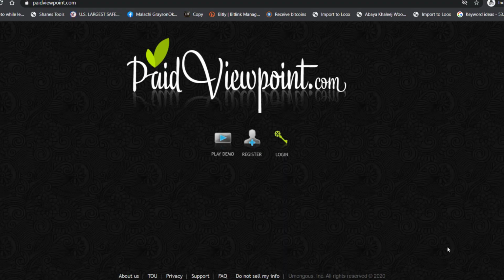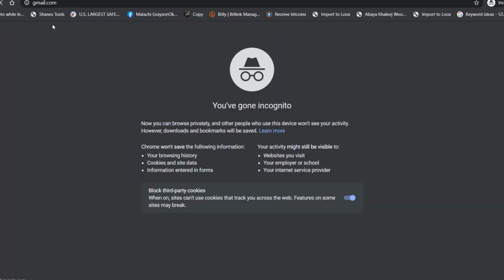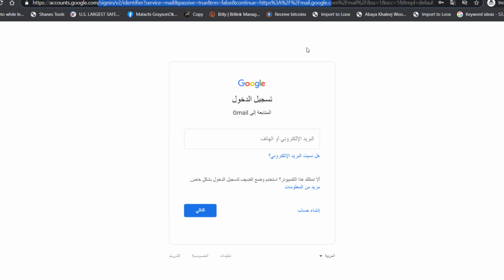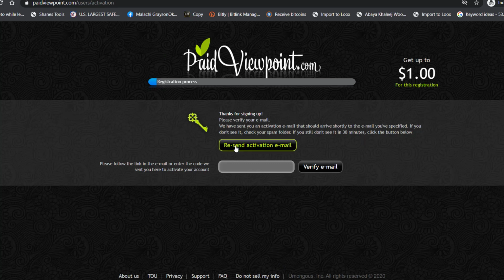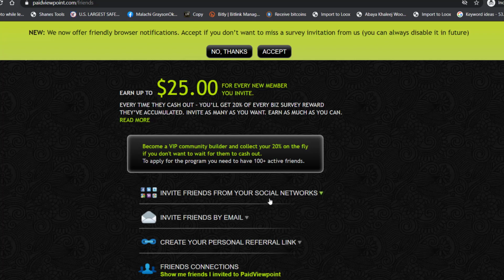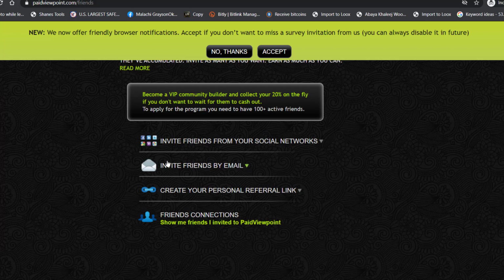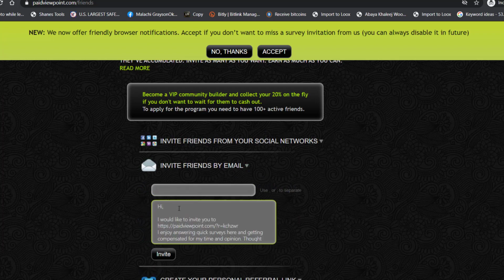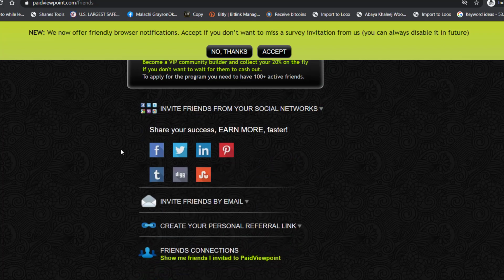Get FREE $1.68 Every 20 Seconds! (Passive Income 2020)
FREE AFFILAE MARKETING TRAINING (ACCEPTING 30 MEMBERS ONLY)➜ ➜ ➜

✅EARN $249 Per Day DOING NO WORK On Autopilot (Make Money Online)
watch?v=Rc8rUJkUAYU&t=407s